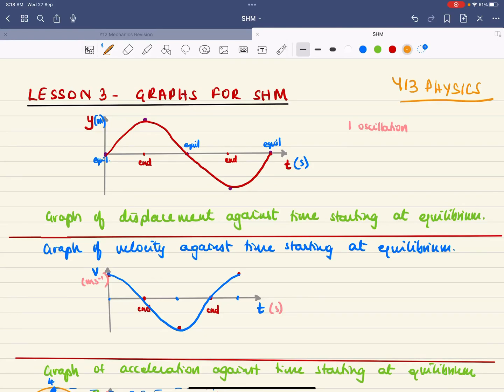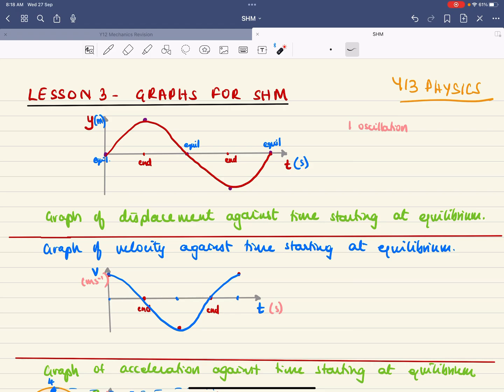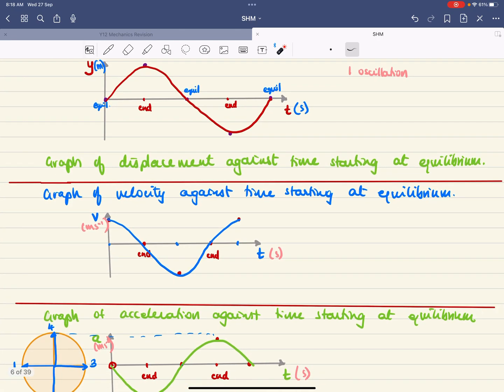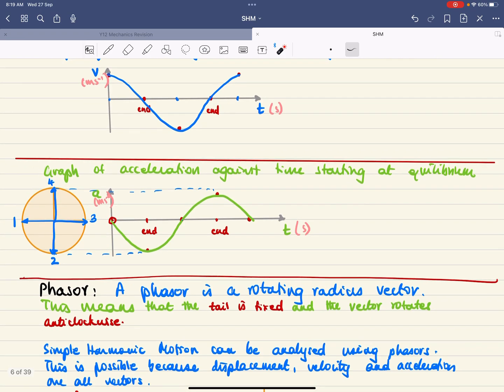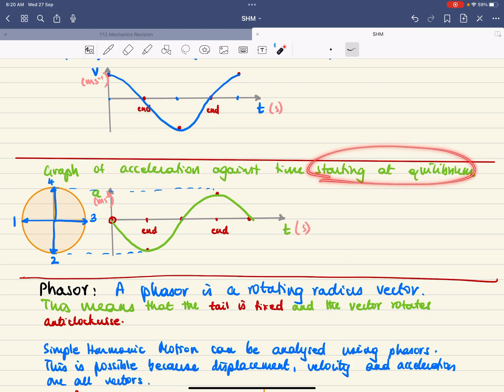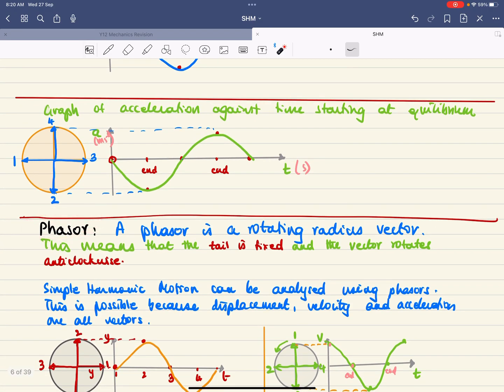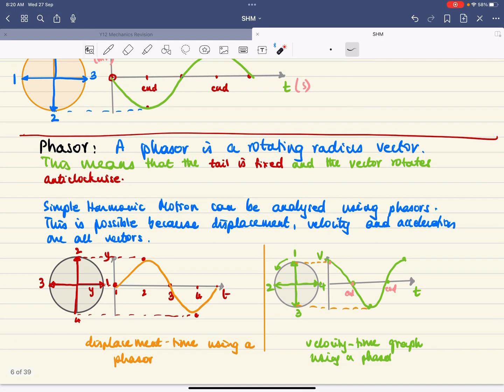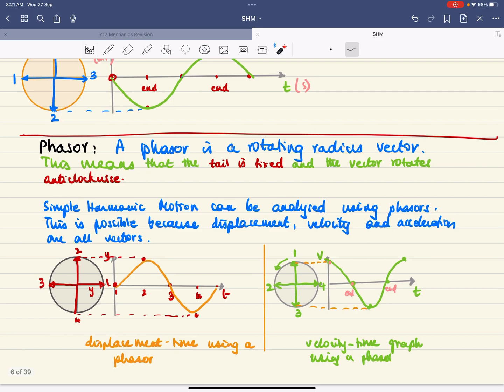Mrs John’s notes - Y13 Physics - Lesson 3 - Graphs for SHM